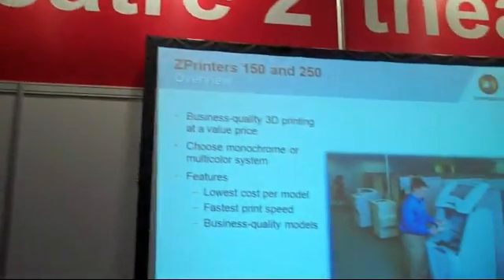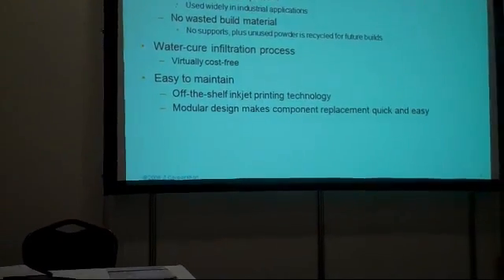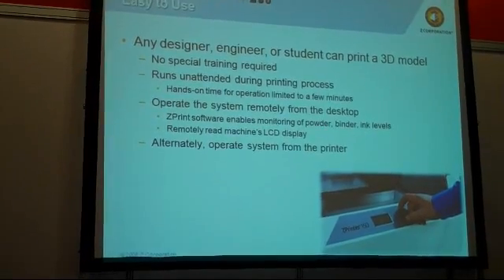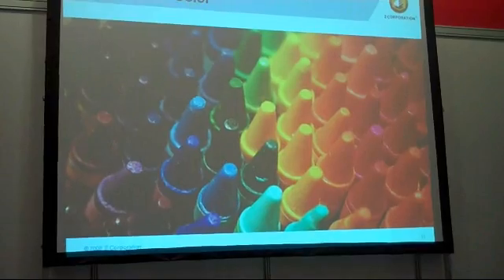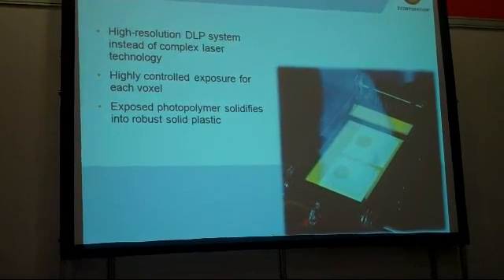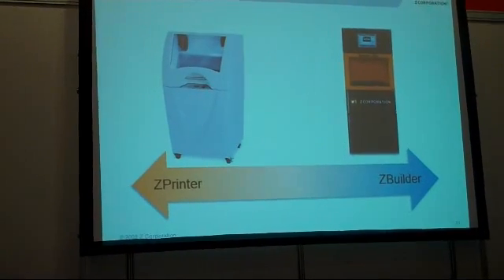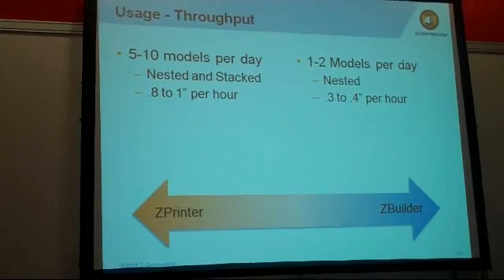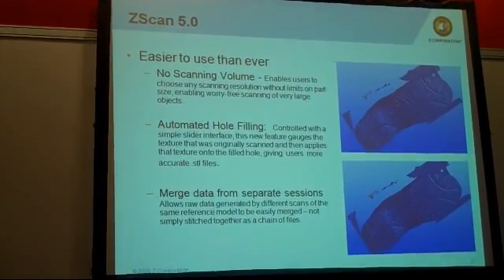Z Corporation CEO presentation at TCTLive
Z Corporation CEO, John Kawola, gives a brief overview of the recent innovations by Z Corporation at the TCTLive show in the UK.